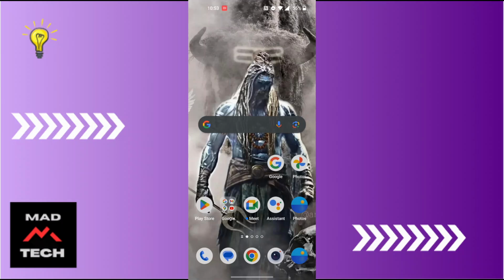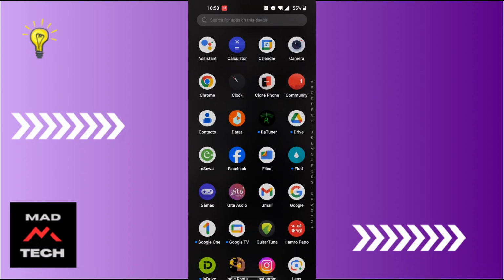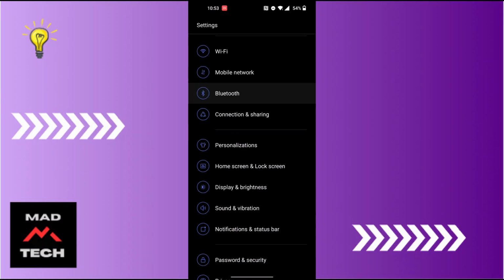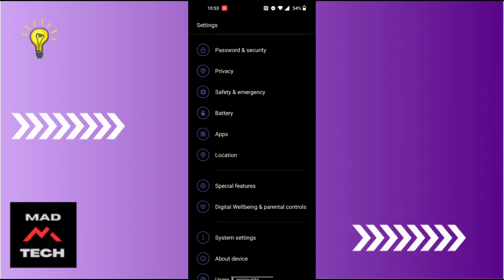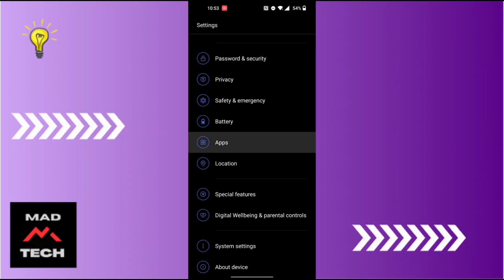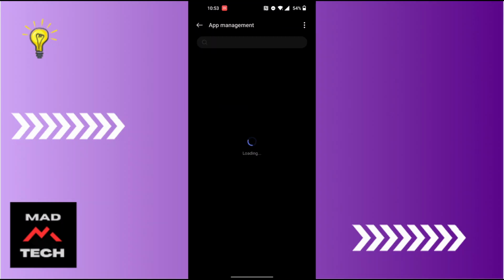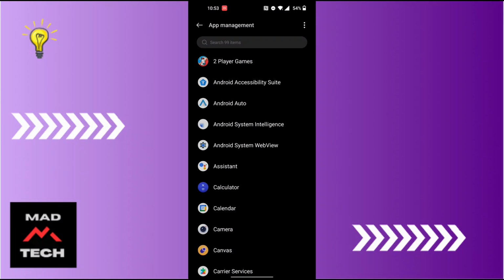How to Fix Telegram Crashing Problem 2024?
Is your Telegram app crashing frequently? MadTechTutorial is here to help! In this video, we'll walk you through the steps to fix the Telegram crashing problem in 2024. Follow our troubleshooting tips to get your app running smoothly again.